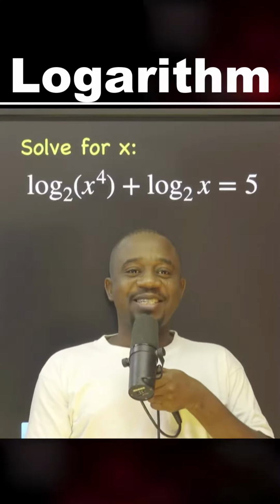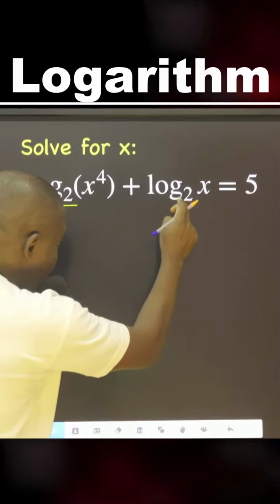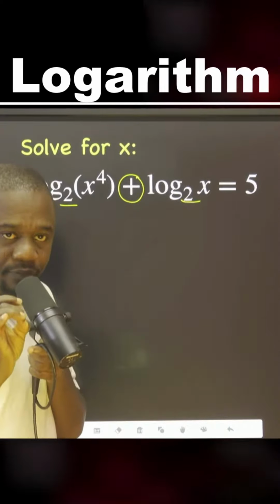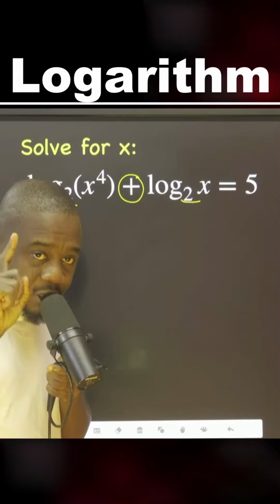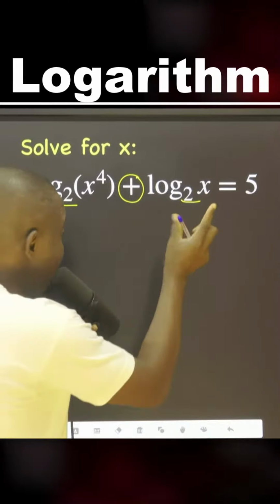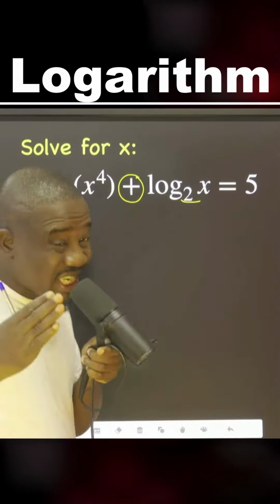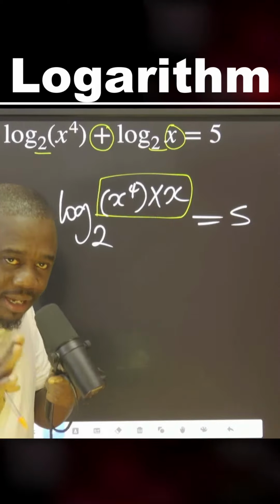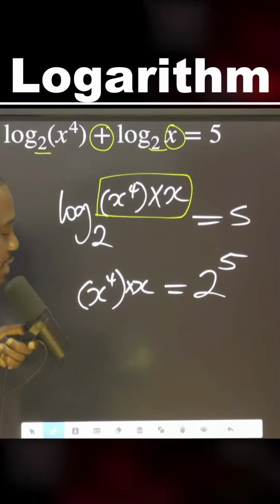Logarithm Lecture #34 - LOGARITHMS By Example